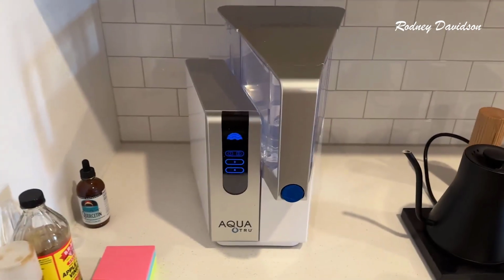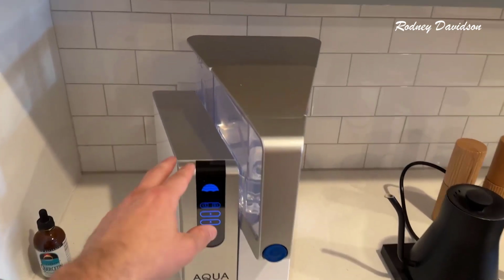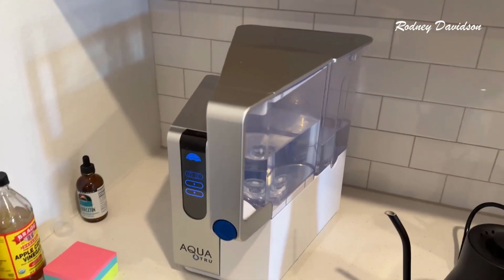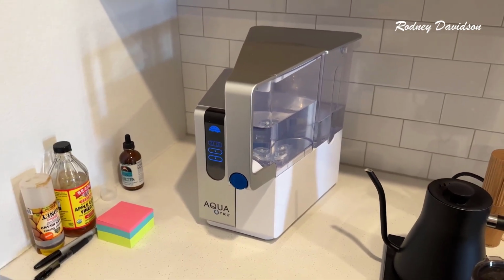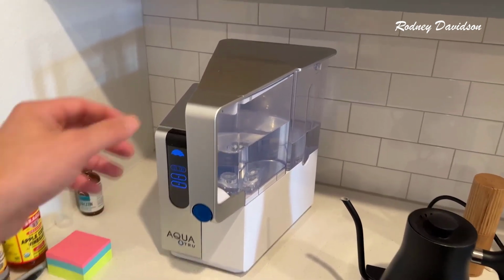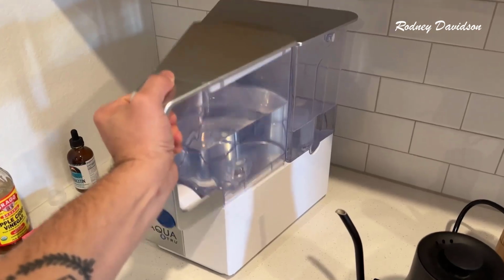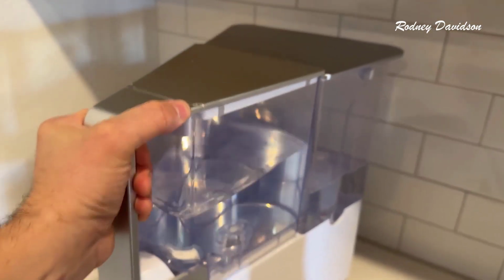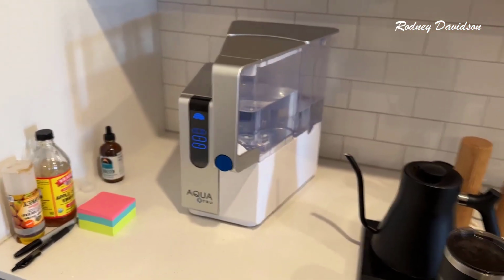Aqua Tru counter top RO Water Filter Review - What to know about the Aqua Tru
AquaTru Classic Alkaline Countertop Water Filter System for PFAS & Other Contaminants with 4-Stage Ultra Reverse Osmosis Technology (No Plumbing or Installation Required) | BPA Free.
Current Price & More Info (Amazon): I found a pretty good price for this product on amazon. I'll leave the link below in the comments so you can check it out and see if you want to buy it for me.
B0B7ZSYMR4